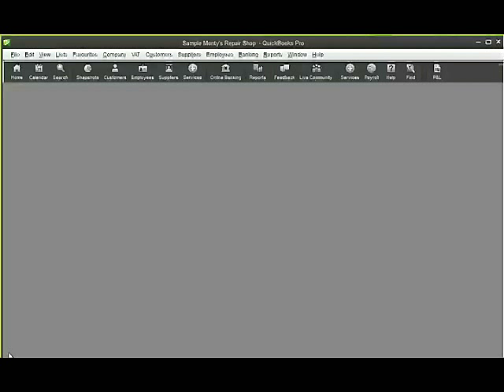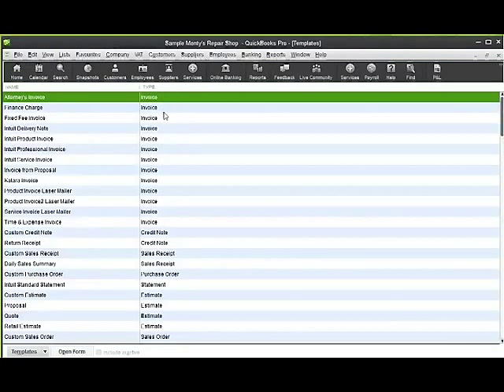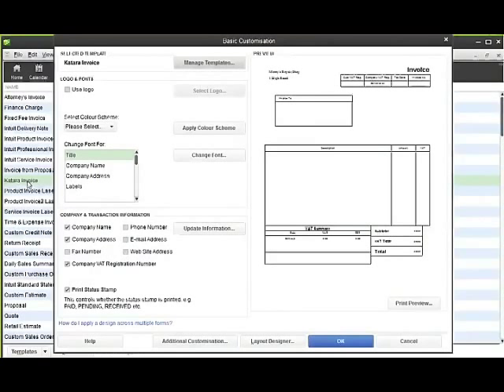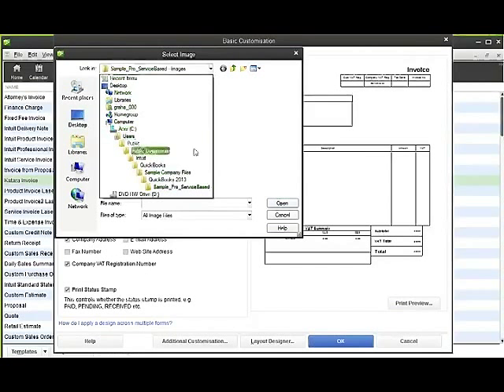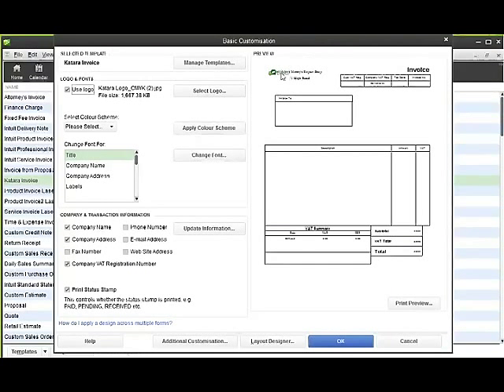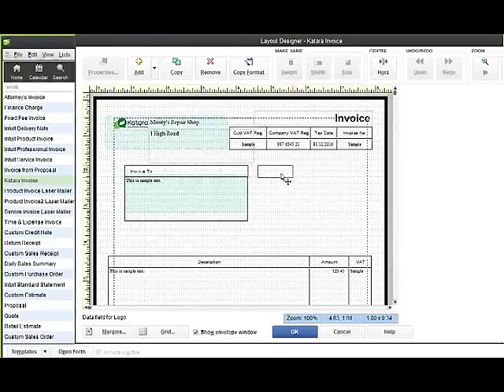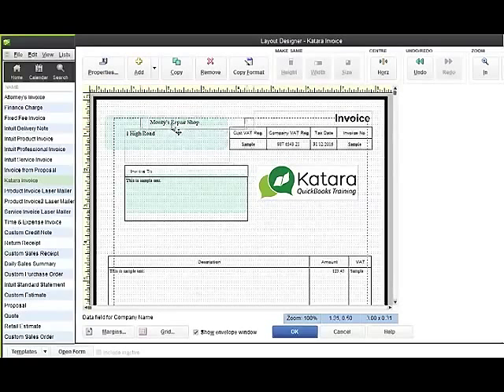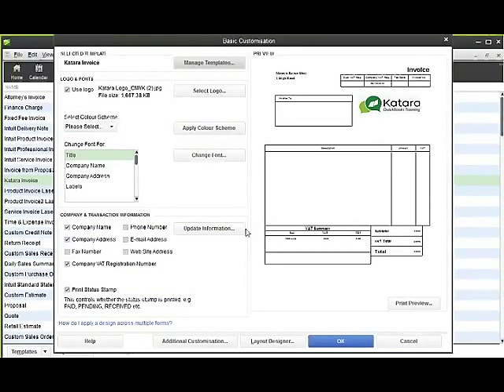How to add a Logo in QuickBooks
Are your invoices giving the right impression? Improve the presentation of your Invoice by adding the company logo. Add it to your statements , estimates etc. Here's how !